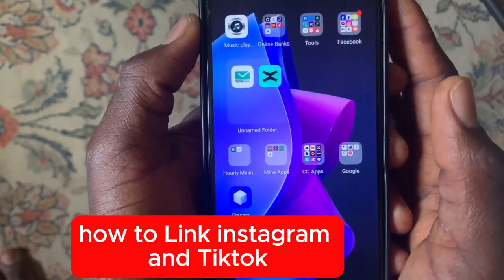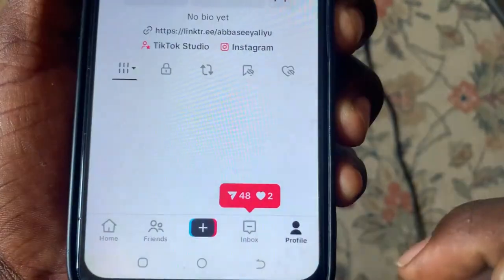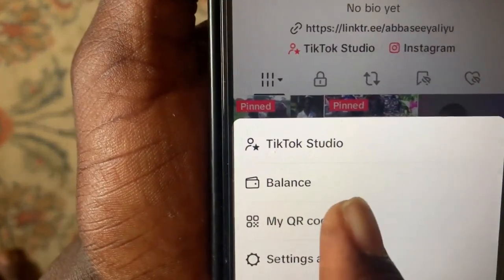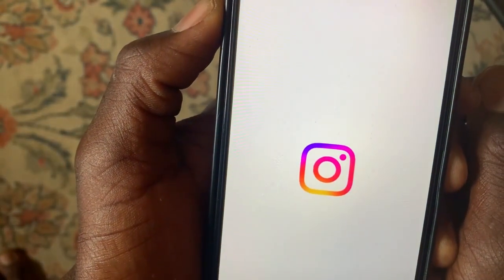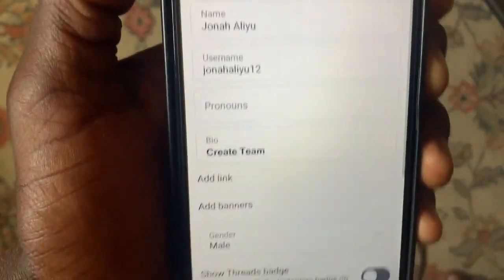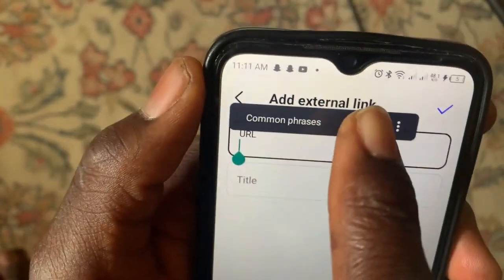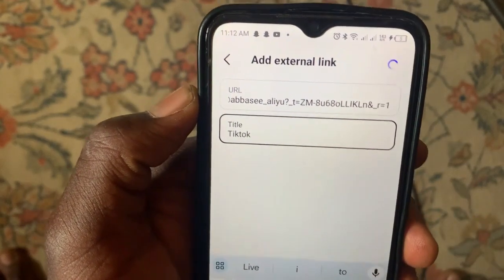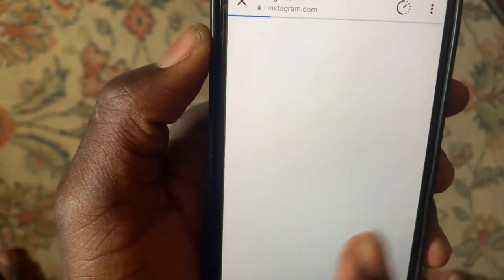how To Link Instagram And Tiktok (Easily)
Want to link Instagram to TikTok and boost your social media presence? In this step-by-step guide, I’ll show you how to link Instagram and TikTok easily so your followers can find you on both platforms. If you’re wondering how to add Instagram to TikTok, I’ll walk you through how to connect Instagram to TikTok directly from your account settings.

If you want to share your TikTok content on Instagram, I’ll show you how to add a TikTok link on Instagram and how to put Instagram on TikTok profile. You’ll also learn how to add Instagram link to TikTok bio and how to sync Instagram with TikTok so you can share posts effortlessly.

Need to add multiple links? I’ll guide you on how to add social media links to TikTok, how to add a website on TikTok, and how to show Instagram on TikTok so your followers can access all your profiles in one place.

Whether you’re looking to integrate Instagram with TikTok, link TikTok to Instagram, or simply add an Instagram handle to TikTok, this video covers everything you need. Follow along as I explain how to put an Instagram link on TikTok, how to connect TikTok with Instagram, and how to link TikTok and Instagram together effortlessly.

Stay tuned until the end for tips on how to add Instagram to TikTok bio, how to add Instagram on TikTok settings, and how to manage your Instagram and TikTok accounts in 2025.